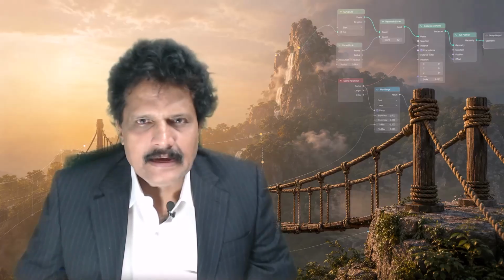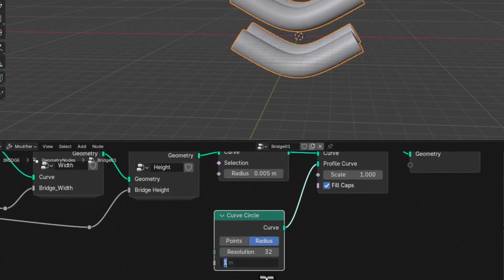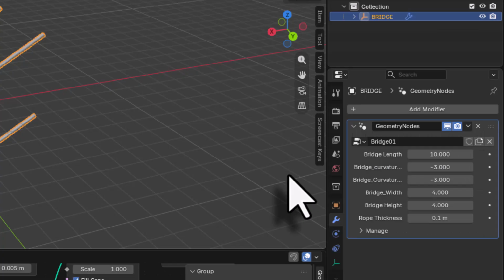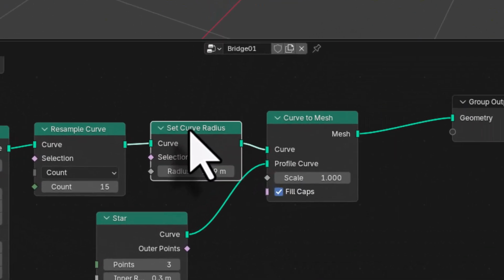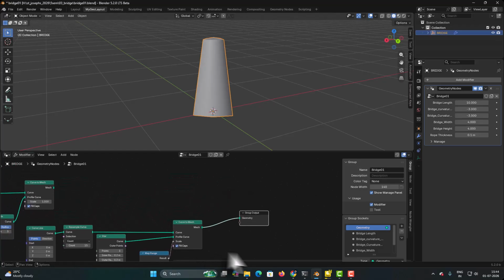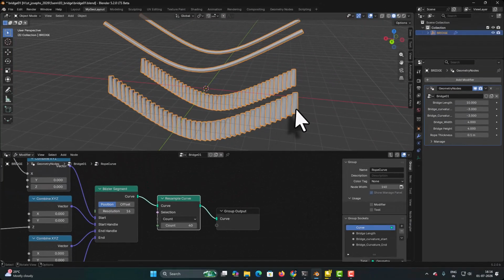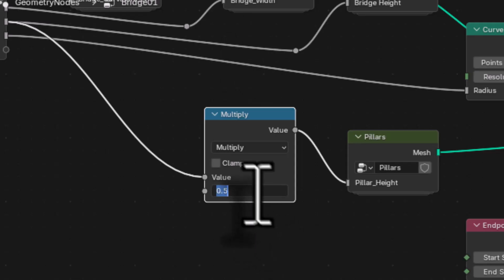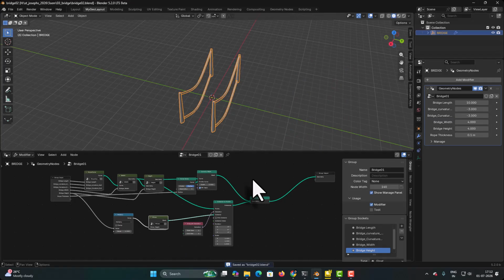02 Procedural Rope Bridge in Blender 5.2 | Add Thickness & Pillars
0:00 Introduction to Rope Thickness and Dynamic Pillars
2:56 Opening Blender 5.2 and Loading the Part 01 File
3:37 Preparing the Rope for Thickness
4:05 Adding Curve to Mesh
5:21 Exposing Rope Thickness as a Modifier Control
6:17 Setting Minimum, Maximum and Default Parameter Limits
8:05 Starting the Four Corner Pillar Setup
9:32 Building the Pillar Profile with Curve Star
10:20 Updating the Setup for Blender 5.2 Scale Control
11:51 Using Spline Parameter for Pillar Tapering
13:37 Joining Rope and Pillar Geometry
14:28 Grouping Pillars and Adding Instance on Points
16:19 Using Endpoint Selection for Corner Pillars Only
17:01 Connecting Pillar Height to Bridge Height
18:30 Increasing Pillar Height Proportionally
19:15 Smoothing Pillars with Subdivision Surface
20:01 Testing Dynamic Bridge and Pillar Controls
20:58 Saving as Bridge 2 and Next Session Preview

In this second part of the Procedural Rope Bridge series, we continue building our parametric bridge in Blender 5.2 using Geometry Nodes.

In Part 01, we created the base rope structure using curves and exposed controls for bridge length, curvature, width, and height. In this session, we take that curve framework further by converting the ropes into visible 3D geometry using Curve to Mesh and Curve Circle.

We also expose rope thickness as a modifier control and set useful minimum, maximum, and default values for important parameters so the procedural bridge becomes easier and safer to control.

After creating the thick rope structure, we build the four support pillars that hold the bridge ropes. These pillars are generated procedurally using Curve Line, Curve Star, Instance on Points, Endpoint Selection, Spline Parameter, and Map Range. The best part is that the pillars automatically respond when the bridge length, width, height, or curvature changes.

By the end of this video, the bridge will have visible rope thickness and dynamic corner pillars, making the procedural system stronger, cleaner, and ready for the next stage: adding wooden planks.

What you will learn in this video:

* How to continue from the Part 01 rope bridge file
* How to convert curves into thick rope geometry
* How to use Curve to Mesh and Curve Circle
* How to expose rope thickness in the modifier panel
* How to set parameter limits for procedural controls
* How to create support pillars using Curve Line
* How to shape pillars using Curve Star
* How to use Spline Parameter and Map Range for tapering
* How to place pillars only at the bridge endpoints
* How to connect pillar height with bridge height
* How to smooth pillars using Subdivision Surface
* How to keep the bridge fully dynamic and parametric

This is Part 02 of the Blender 5.2 Geometry Nodes rope bridge series. In the next part, we will continue by adding wooden planks to the bridge and move closer to a complete procedural rope bridge model.